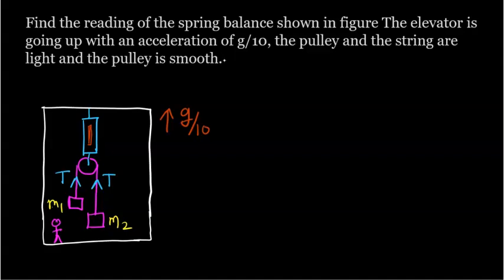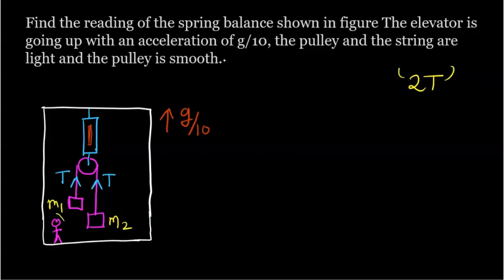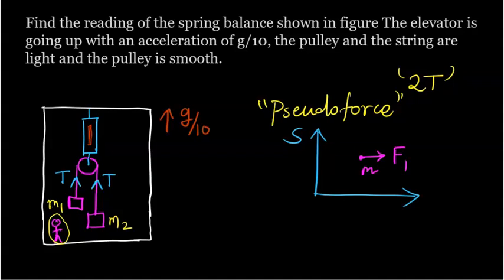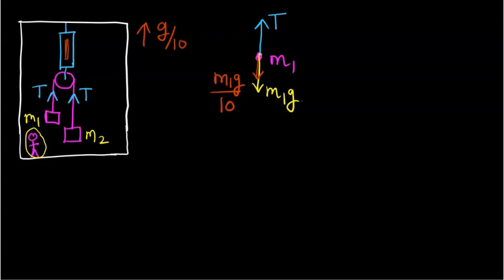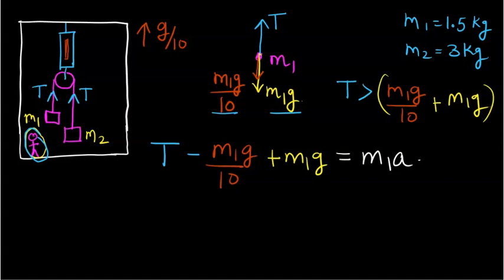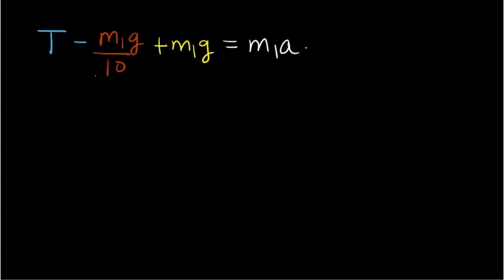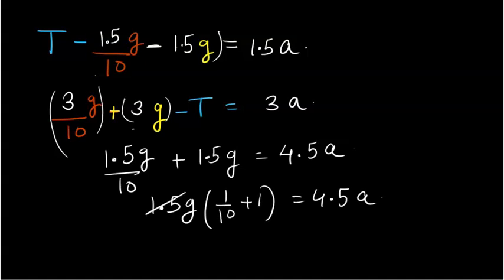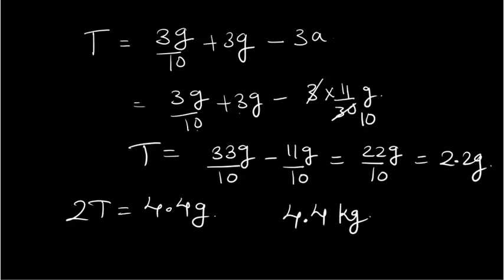Excercise 16 (Chapter 5 HCV)